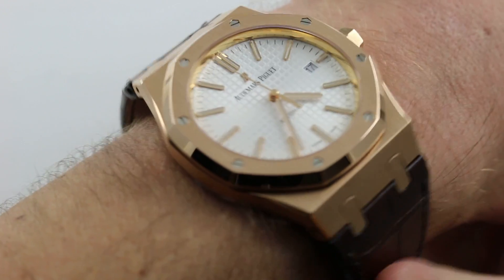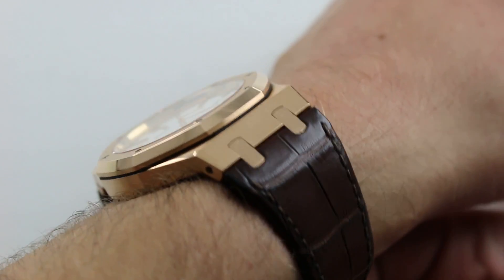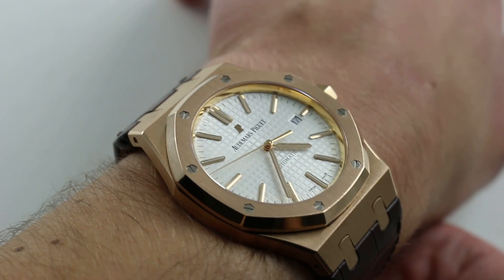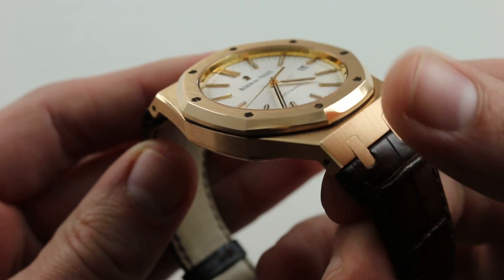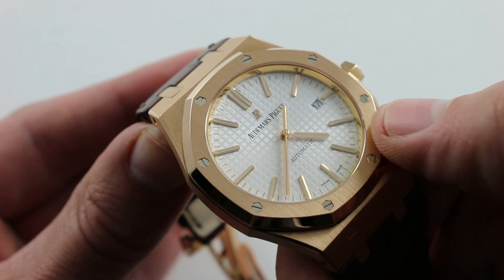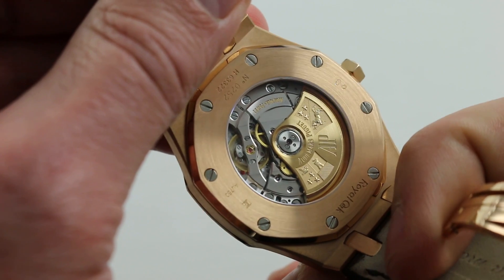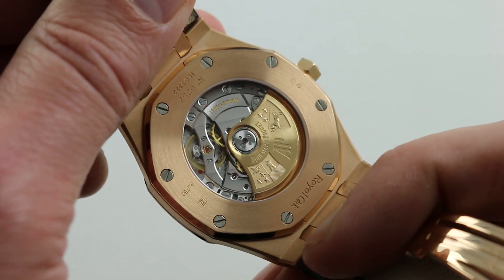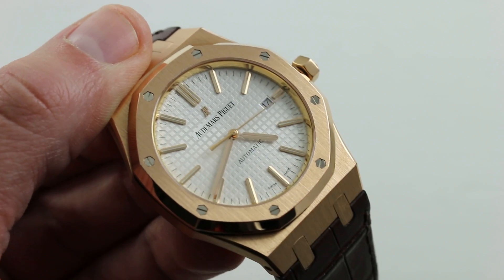Audemars Piguet Royal Oak Ref. 15400OR.OO.D088CR.01 Watch Review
Audemars Piguet Royal Oak 15400OR features a 41mm 18k rose gold case, fixed octagonal bezel, and scratch-resistant sapphire crystal. The silver Grande Tapisserie dial possesses applied rose gold indices, printed black minute calibrations, date aperture at 3, and rose gold center hands. Powering this Royal Oak, and visible through the sapphire case back, is a self-winding AP 3120 caliber that boasts a 60-hour power reserve. Watch is presented on a brown alligator strap with 18K rose gold deployment clasp.